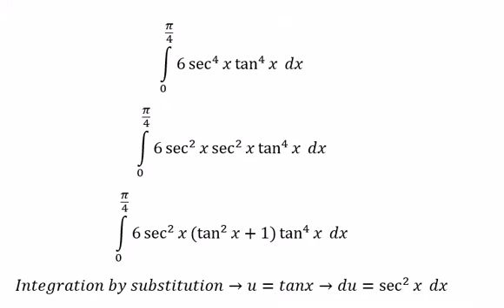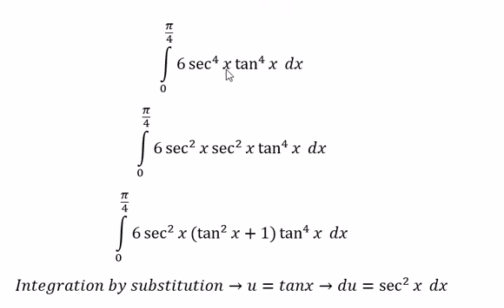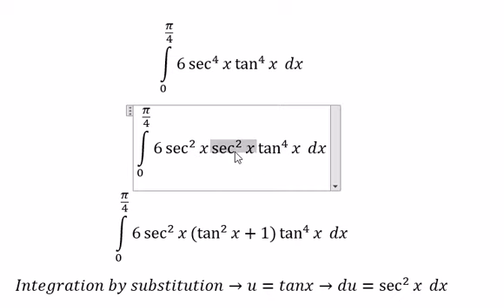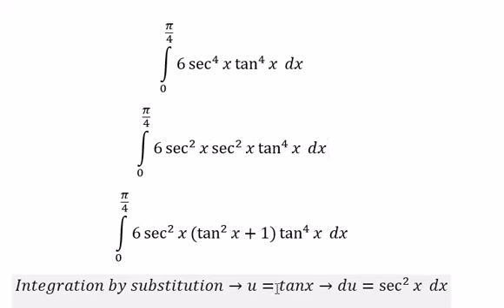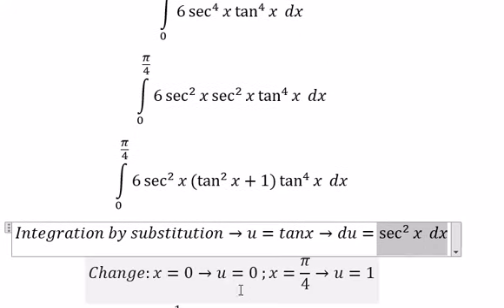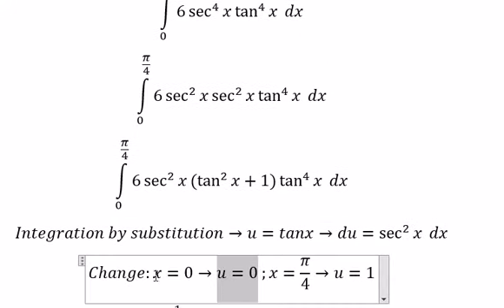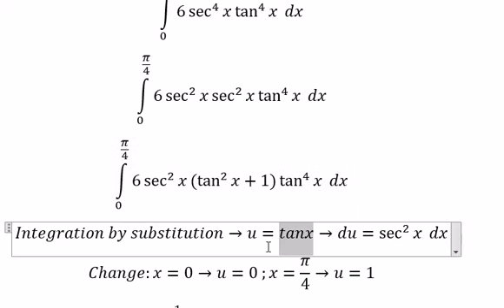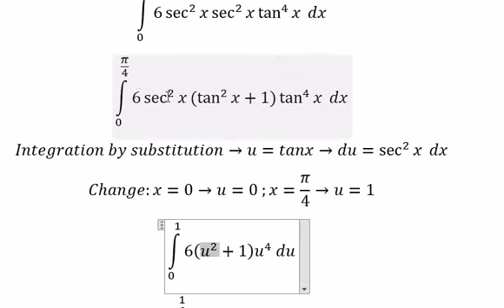Calculus Help: Integral of 6 sec^4⁡x tan^4⁡x dx - Integration by substitution